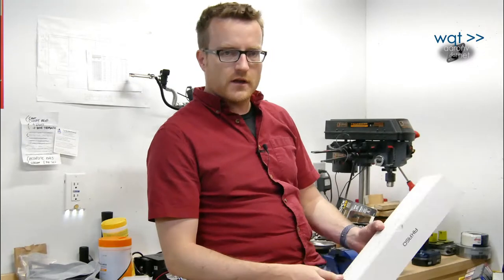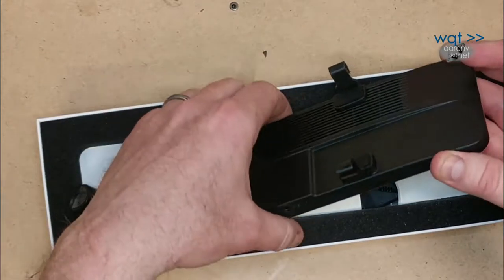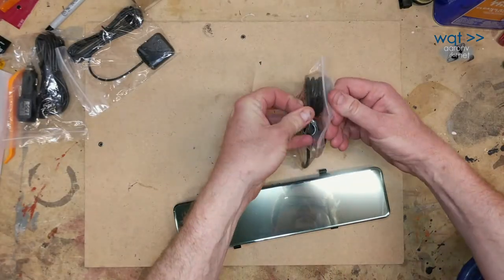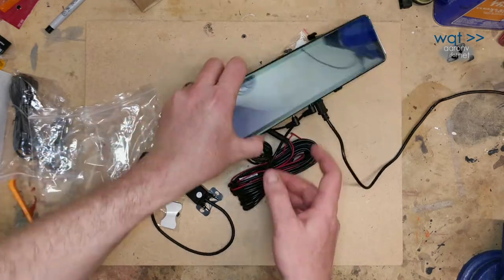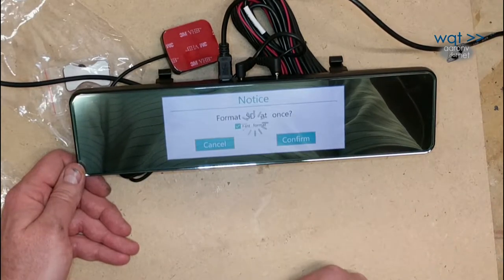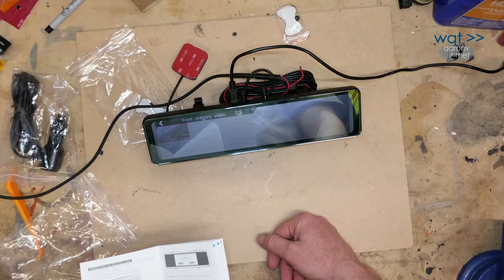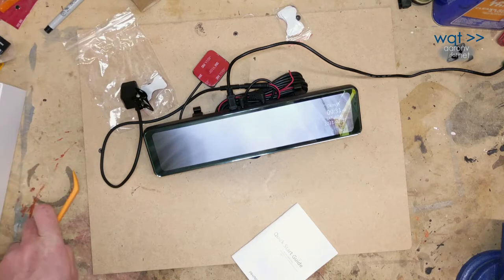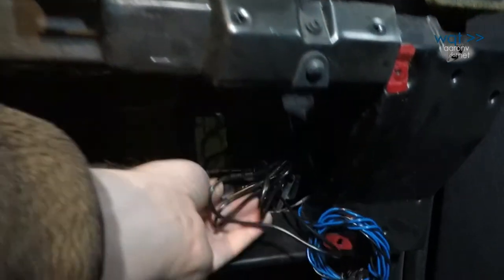wqt// How about them $100 dual-dashcam reverse mirrors?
Today on Workshop Quick Takes (wqt): We had the interior stripped out of a 2000 Jeep Cherokee (XJ), and thought it a great time to look into dashcams and reverse mirros. How about a single device that does it all and costs only about five Jacksons?

We picked up an Akaso DL12, from a company best known for a series of well-reviewed, low-cost alternatives to the GoPro action camera. It features a 2K front dashcam, 1080p rear dashcam and reverse camera, and a mirror that straps over the OE mirror for easy install. How good can it really be for the price? Join us to find out!